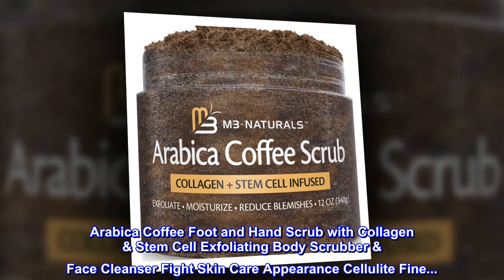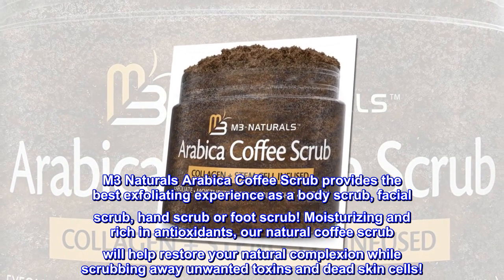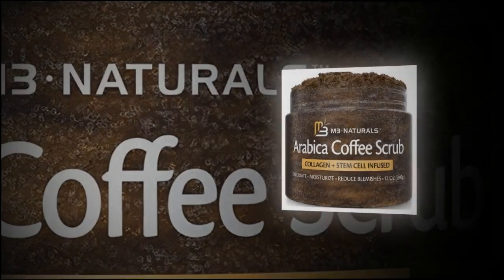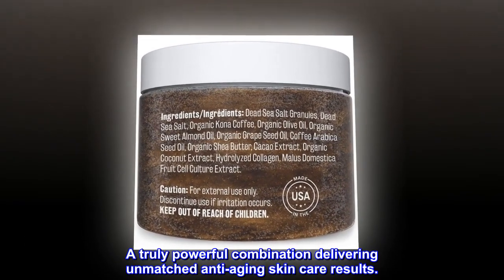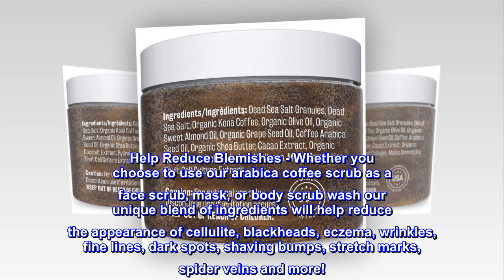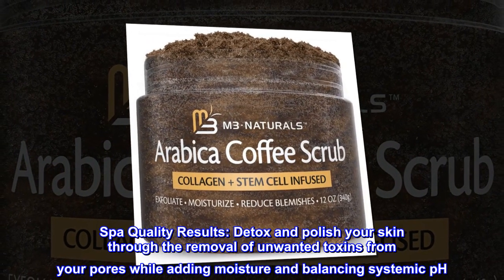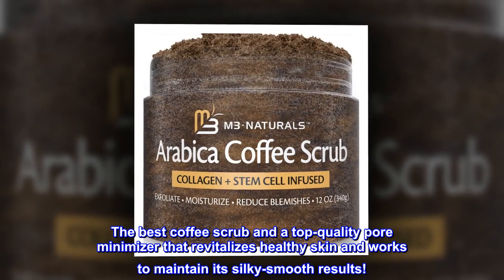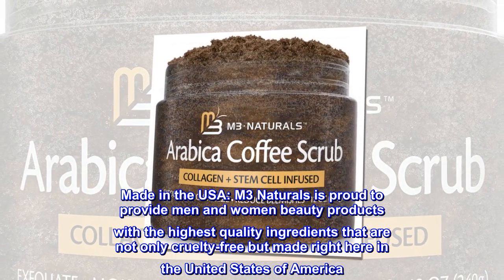Arabica Coffee Foot and Hand Scrub with Collagen & Stem Cell Exfoliating Body Scrubber & Face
Arabica Coffee Foot and Hand Scrub with Collagen & Stem Cell Exfoliating Body Scrubber & Face Cleanser Fight Skin Care Appearance Cellulite Fine...
M3 Naturals Arabica Coffee Scrub provides the best exfoliating experience as a body scrub, facial scrub, hand scrub or foot scrub! Moisturizing and rich in antioxidants, our natural coffee scrub will help restore your natural complexion while scrubbing away unwanted toxins and dead skin cells!
Infused with Collagen and Stem Cell our coffee scrub for face and body will refine your beauty regimen providing a boost in natural collagen production while increasing skin cell longevity. A truly powerful combination delivering unmatched anti-aging skin care results.
Help Reduce Blemishes - Whether you choose to use our arabica coffee scrub as a face scrub, mask, or body scrub wash our unique blend of ingredients will help reduce the appearance of cellulite, blackheads, eczema, wrinkles, fine lines, dark spots, shaving bumps, stretch marks, spider veins and more!
Spa Quality Results: Detox and polish your skin through the removal of unwanted toxins from your pores while adding moisture and balancing systemic pH. The best coffee scrub and a top-quality pore minimizer that revitalizes healthy skin and works to maintain its silky-smooth results!
Made in the USA: M3 Naturals is proud to provide men and women beauty products with the highest quality ingredients that are not only cruelty-free but made right here in the United States of America.
Great scrub
I love it! The only draw back is you will smell like coffee and I don’t recommend shaving your legs and then applying. I still use it, but some people might find it too much of an intense burning sensation for them.